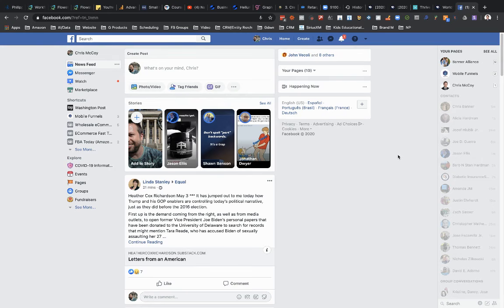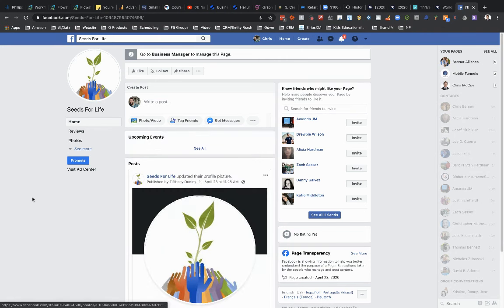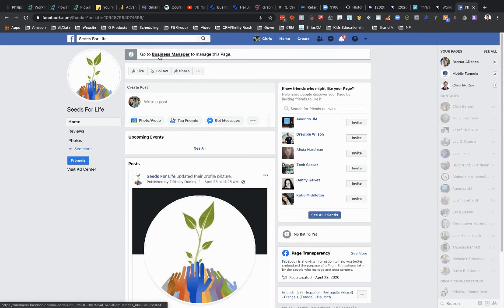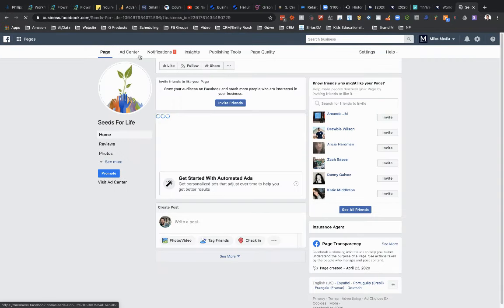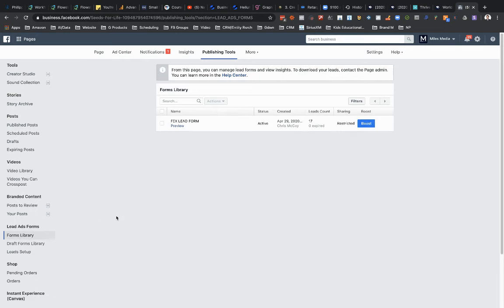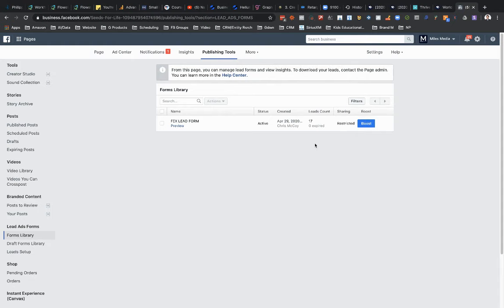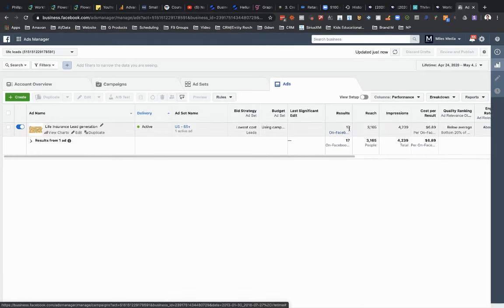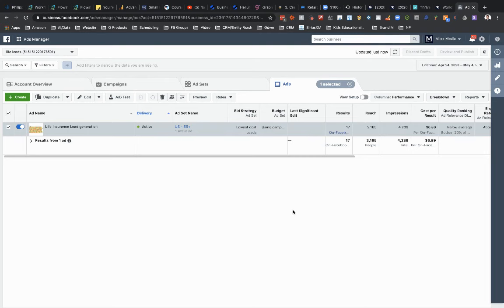How to Download Leads From Facebook Lead Ads Via Business Page & Business Manager